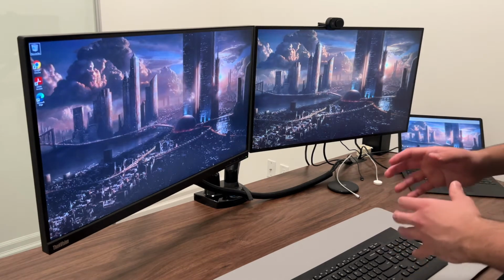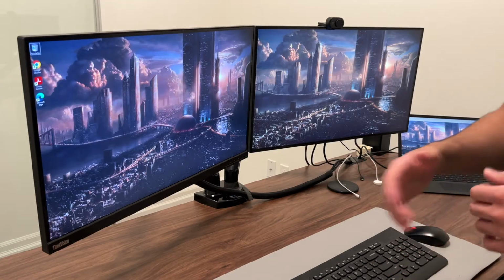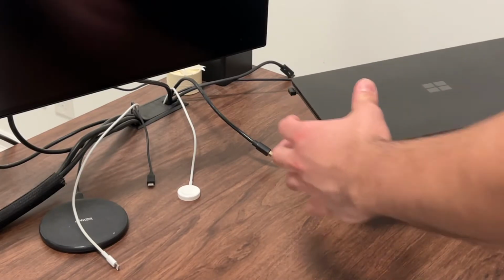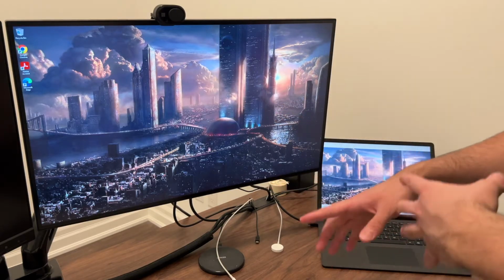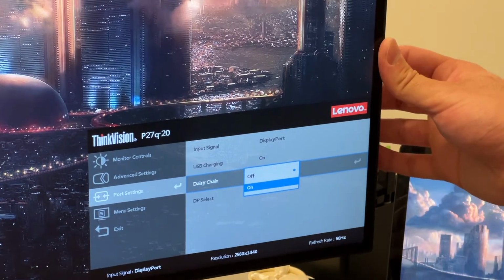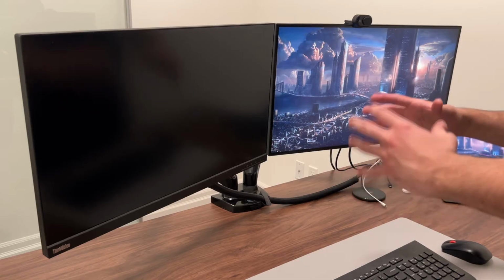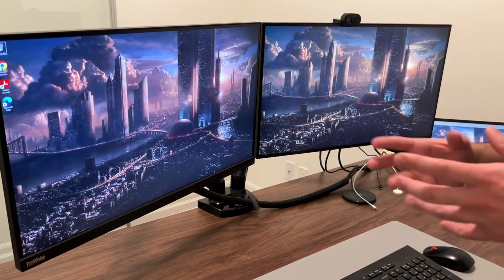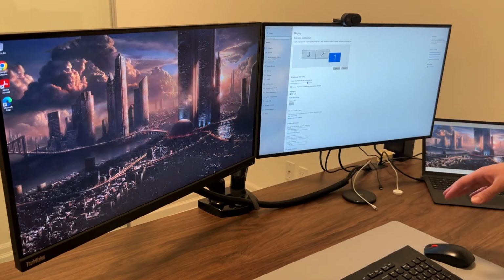How To Connect A Laptop To 2 Monitors Without A Dock!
Product Links
Mini DisplayPort to HDMI Cable

Amazon Storefront
Prime Student 6-month Trial

Hey guys and welcome back to another video! In this video, I show you how to connect your laptop to two monitors without using a dock. This method is known as daisy chaining, and it allows you to use a single cable connected to your laptop to extend to two monitors.